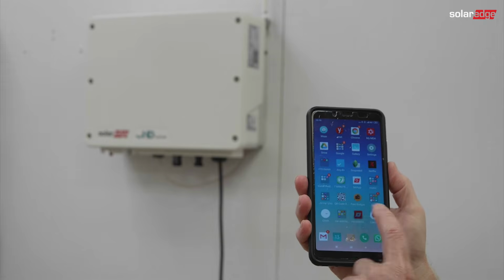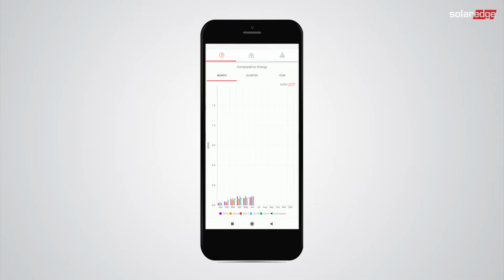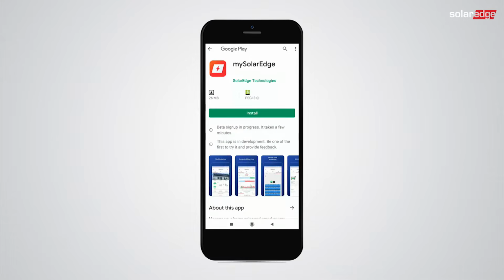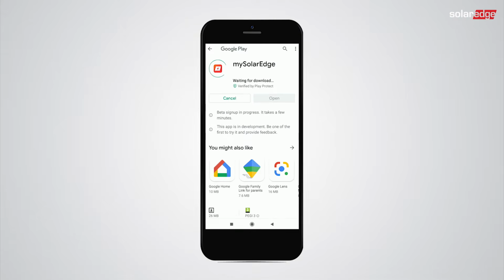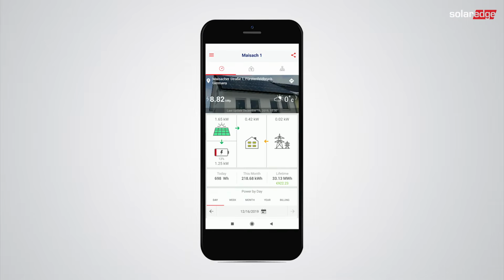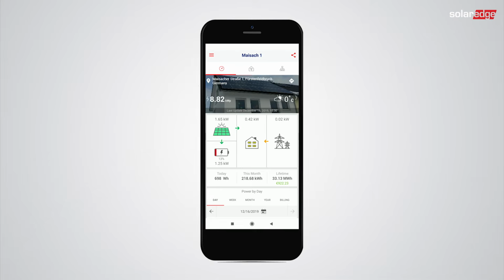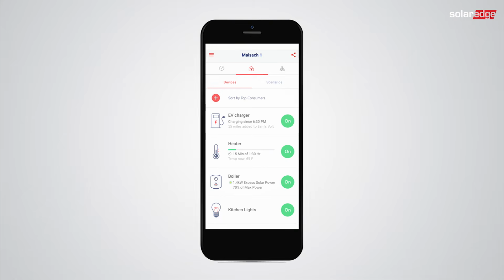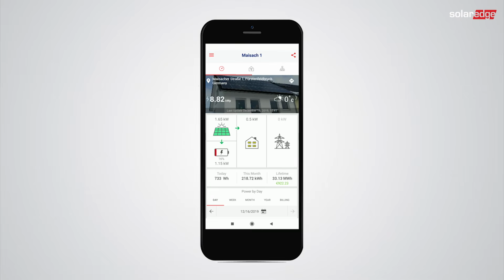How to download and connect to mySolarEdge App for PV system owners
new title: How to download and connect to mySolarEdge App for PV system owners

new description: welcome to mySolarEdge App, in this video you will be able to follow instructions on how to download and log in to the app, as well as learn how to use and manage and monitor your PV system using the apps user friendly interface.
You can find more information about mySolarEdge App by visiting our YouTube playlist, website and all across SolarEdge social media platforms.

Chapters:
0:00 Intro
0:06 Explanation what is mySolarEdge App
0:19 How to download my SolarEdge App
0:33 How to log in to mySolarEdge App
0:51 How to use mySolarEdge App dashboard
1:05 Manage smart home devices
1:10 System layout
1:17 Configuration menu
1:25 Visit mySolarEdge App playlist
1:30 Outro